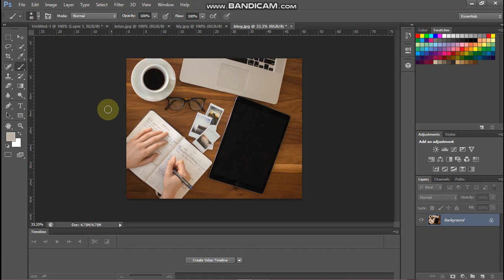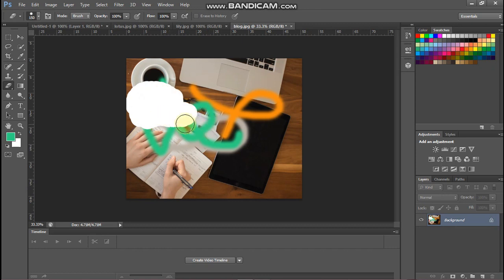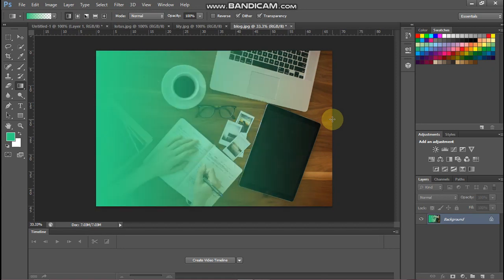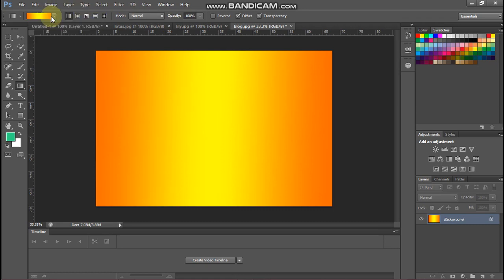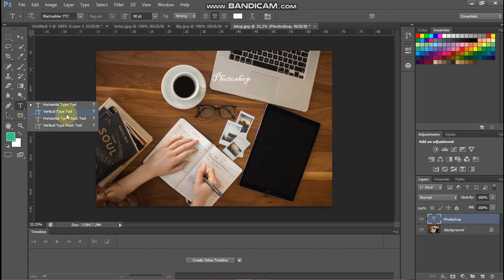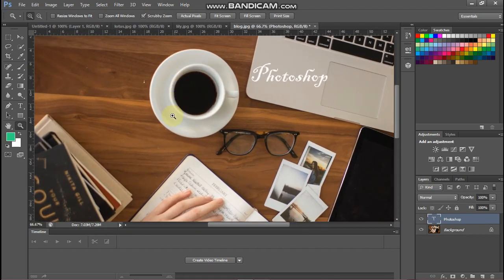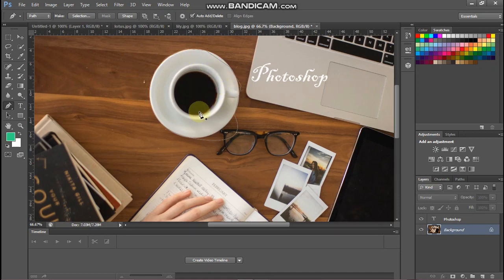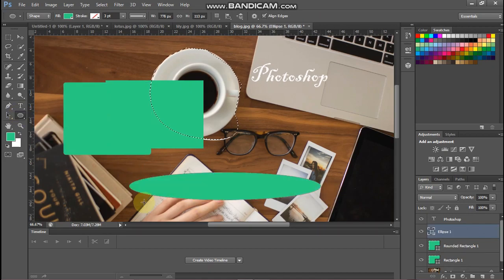4 Photoshop Tools Overview part 2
Hey everyone, this is the video from the series of the
videos called , PHOTOSHOP FOR BEGINNERS.
If you are new to Photoshop and want to learn quickly
Photoshop, just watch my series of videos.
I guarantee within 1 hour you can start making your own
projects.

?sub_confirmation=1